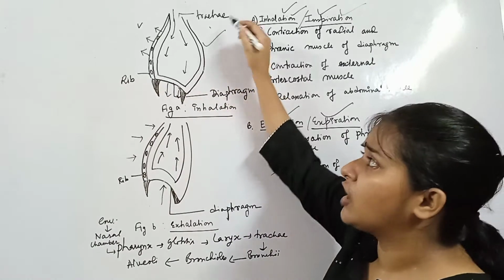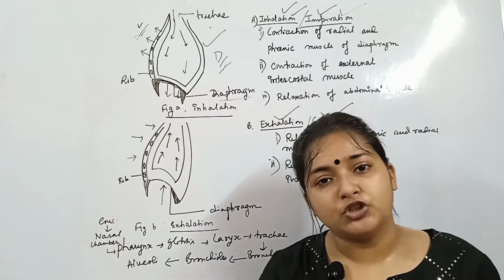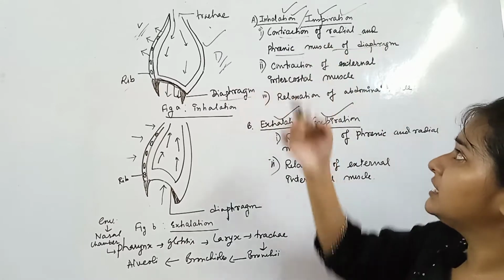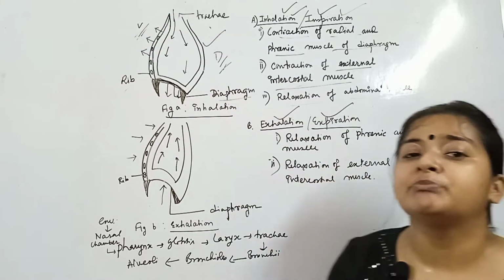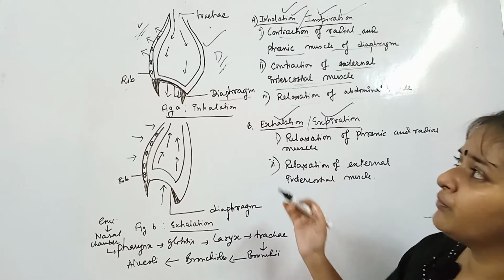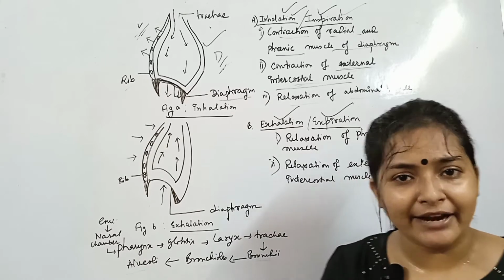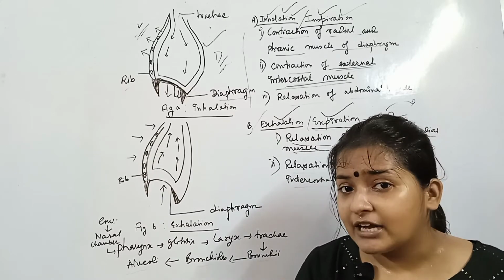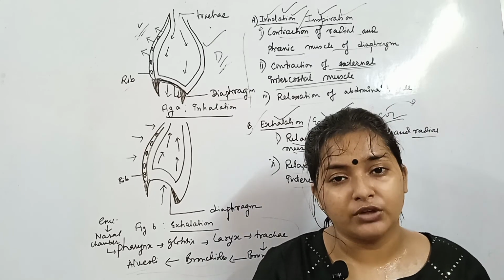Mechanism of Breathing..||| NCERT( class 11) ||| NEET